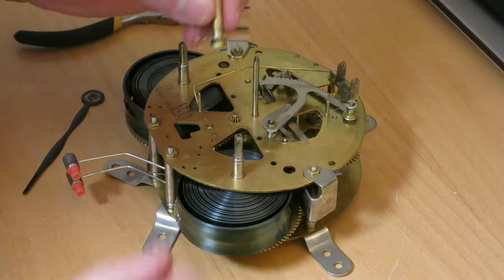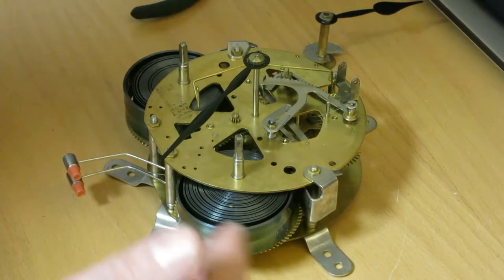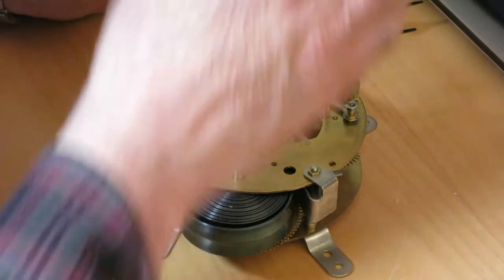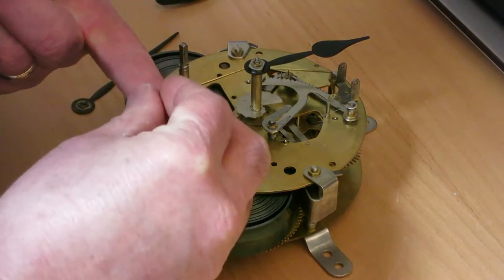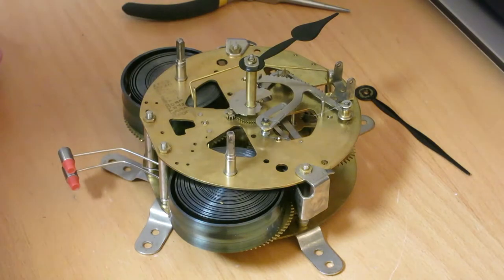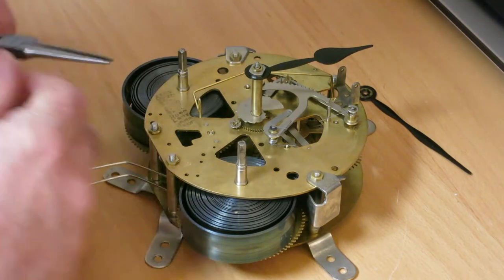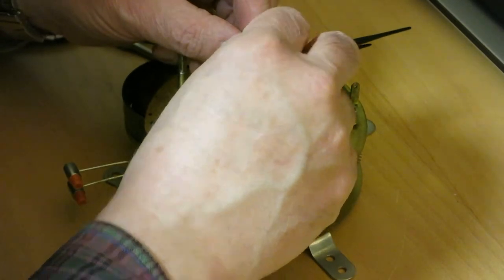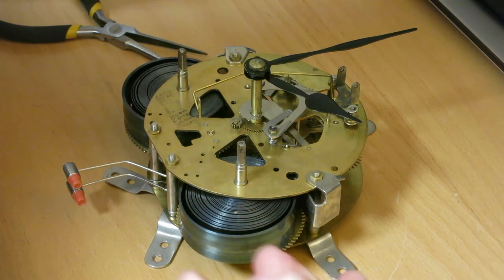Adjusting the snail on my first-ever clock repair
This video shows me setting the correct position of the Snail on my Korean, Montgomery Ward, 30-day, Schoolhouse clock.

Mechanical clocks have two common types of striking mechanism: Rack and Snail, and Count Wheel. With a Rack and Snail design, it's important when reassembling the clock to position the Snail correctly. If the Snail is off by as little as one gear tooth, the clock may strike the wrong number of hours, or may even jam and stop running.

The process is simple: 1) point the minute hand to 12 o'clock (the top of the hour), 2) position the Snail so the hour hand points directly at 12 o'clock, 3) clip the Snail into position, being careful not to let the Snail slip before you've secured it. Though it sounds easy, you can see from this video that there is "many a slip 'twixt the cup and the lip".

For a detailed look at how a Rack and Snail striking mechanism works,